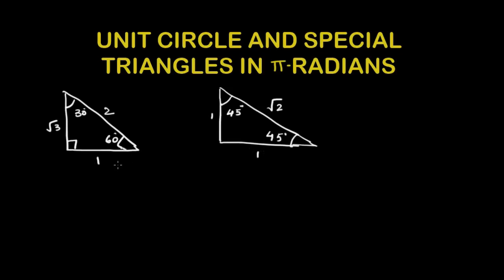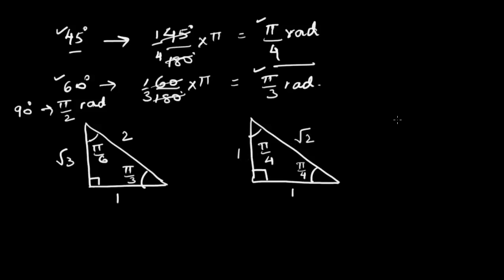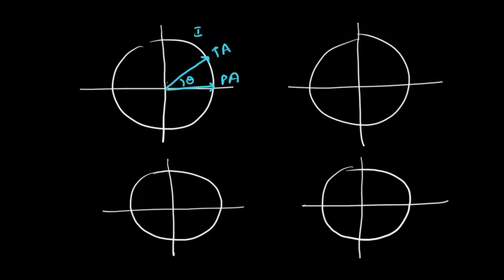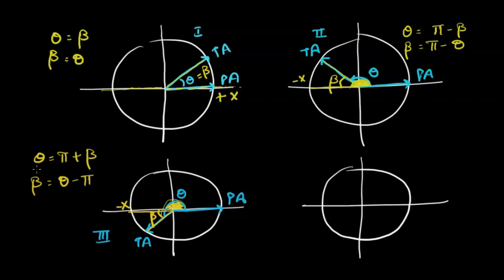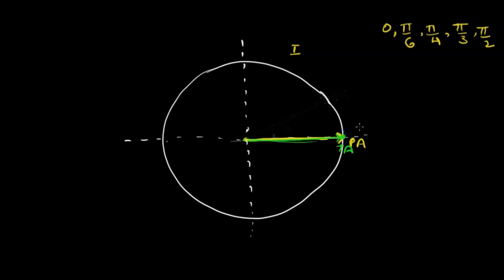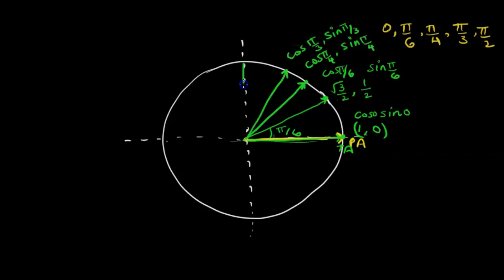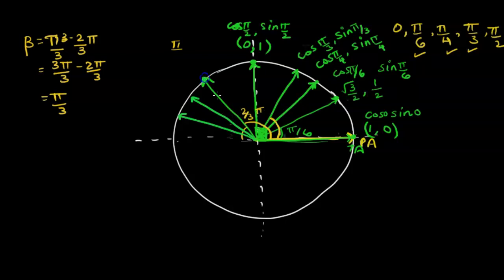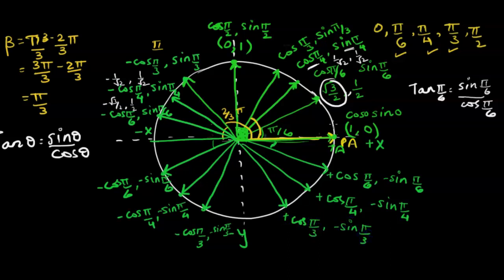Lesson 4 Understanding Unit circle and special triangles in pi - radians and CAST Rule